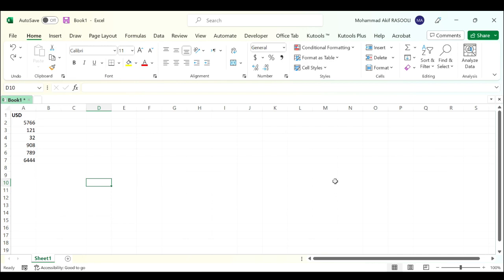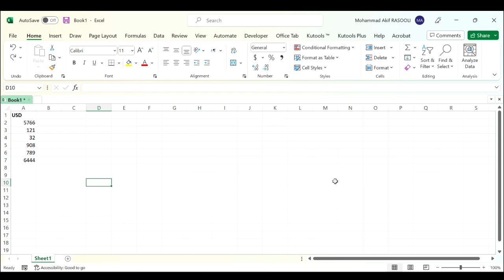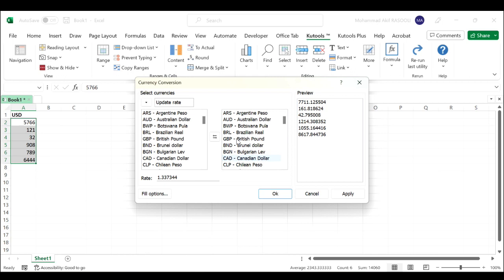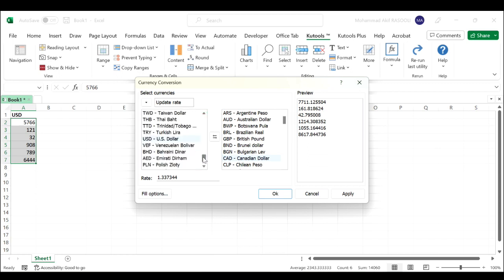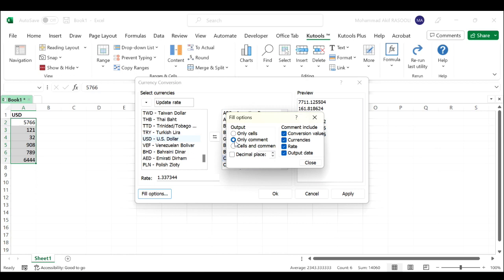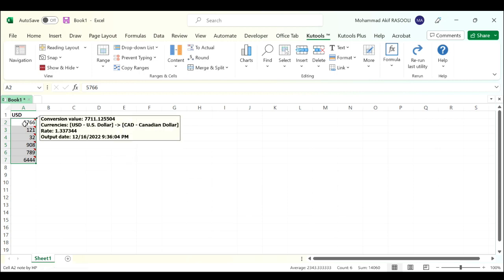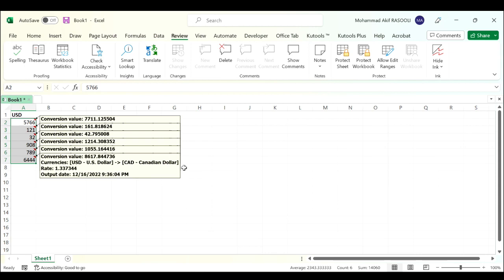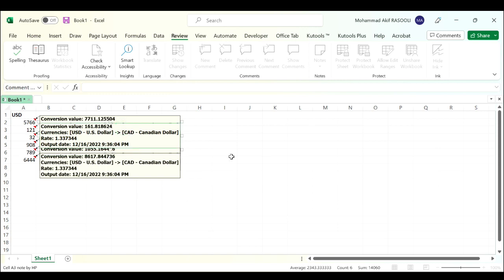Calculate Currency Conversion Between Two Currencies In Excel Sheet